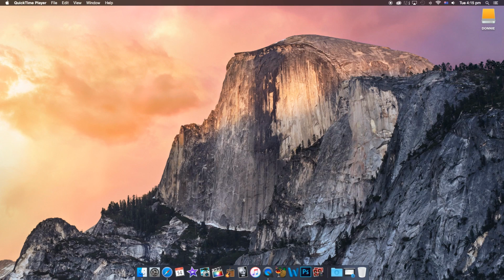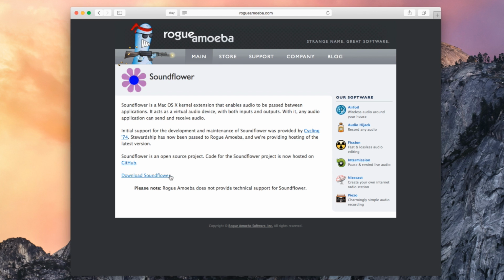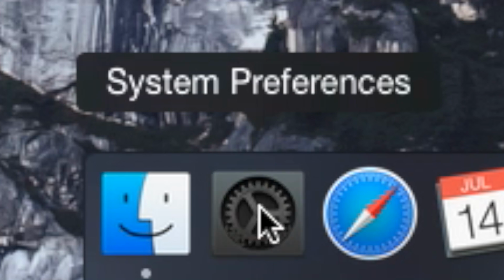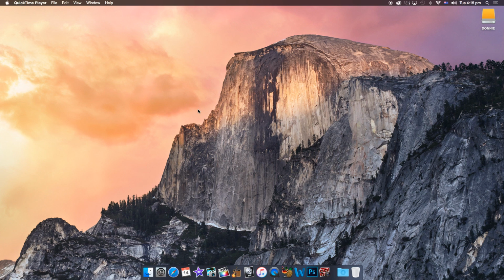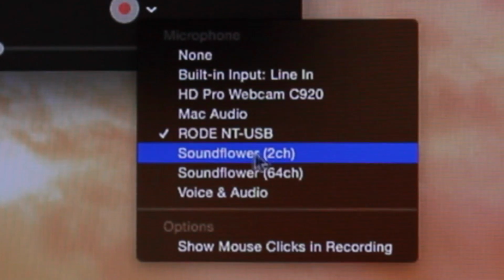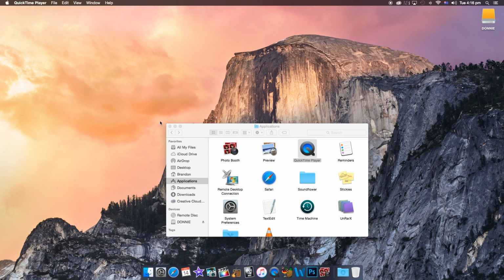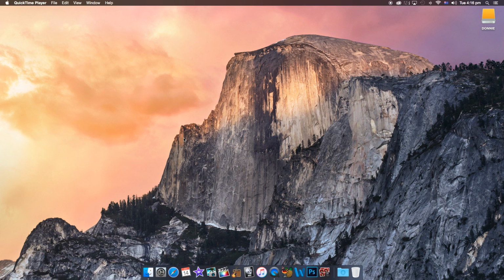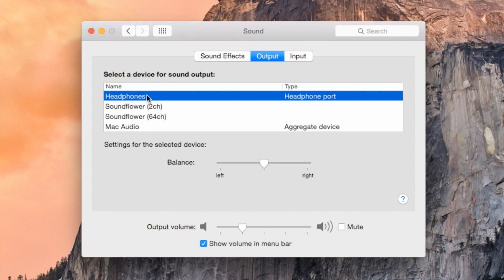How to Screen Record with Audio on a Mac For FREE!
Ever tried to screen record on your Mac and can't record the audio from the computer? Then this short tutorial will quickly demonstrate how to do so.